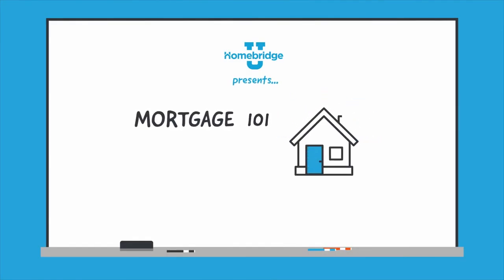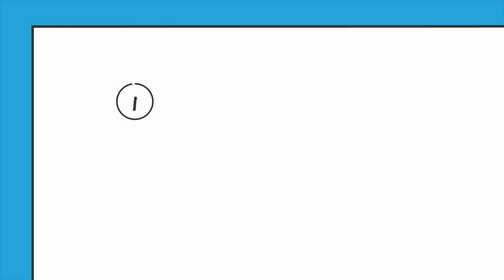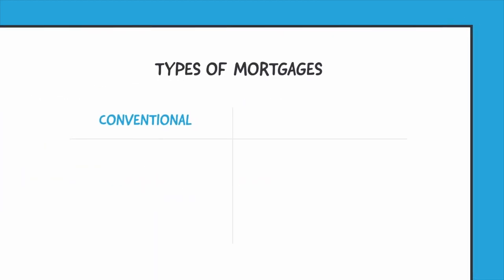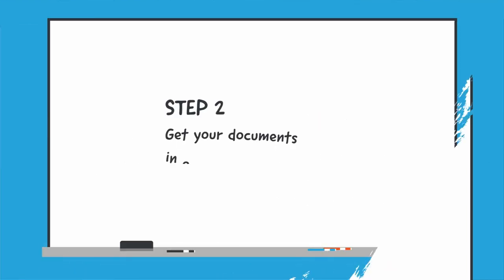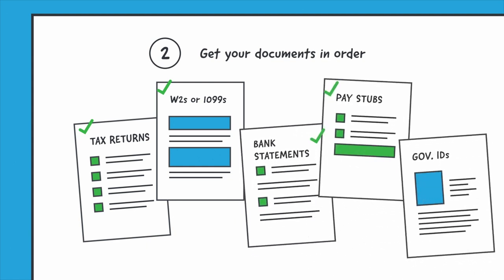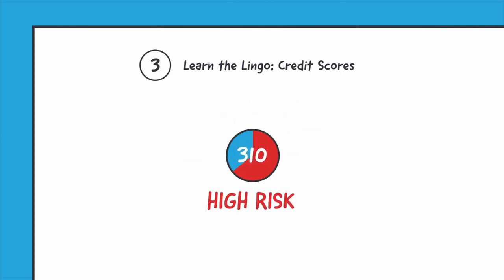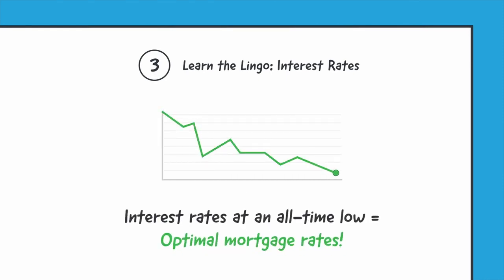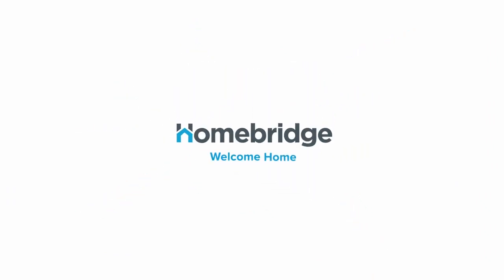Mortgage 101: The Basics of Mortgage Financing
Don’t know where to start when it comes to financing your dream home? Don’t worry, we’ve got you covered. Check out our video on Mortgage 101, so you can get up to speed with the basics of mortgage financing and the answer to the question: "what is a mortgage?"